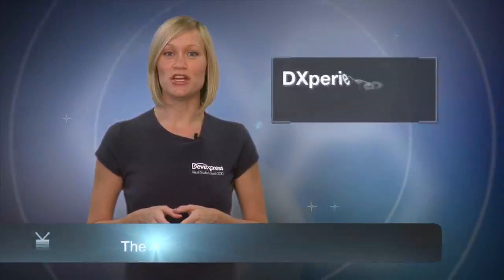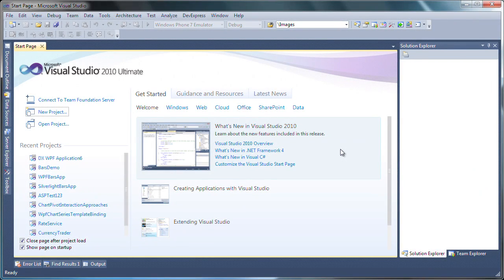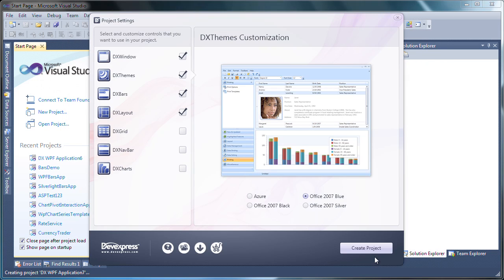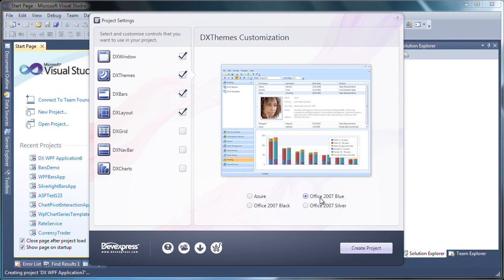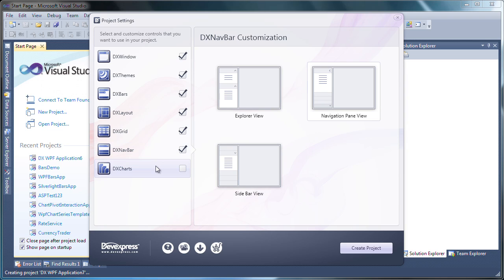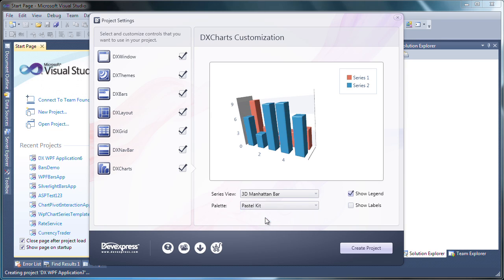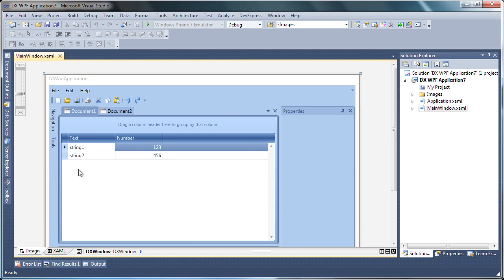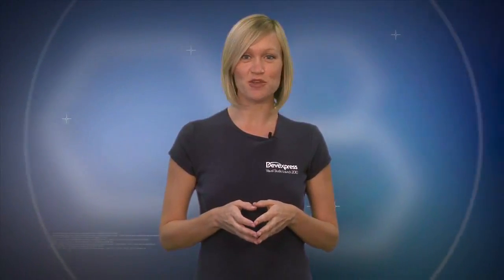WPF Project Wizard for VB.NET -- DXperience 2010.2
This video covers our 2010 release.  Take a quick look at the functionality of the project wizard for VB.NET and create a new WPF application without writing a single line of code.